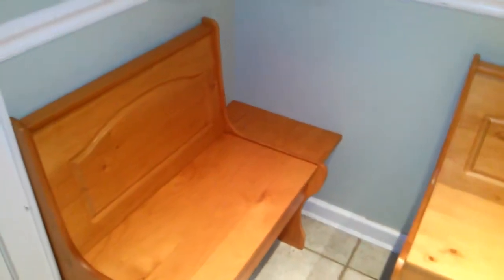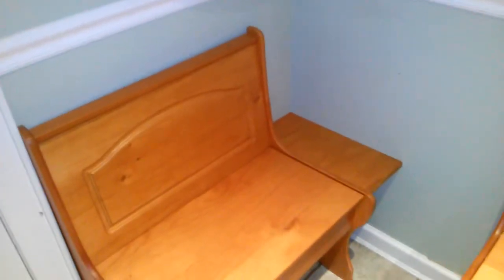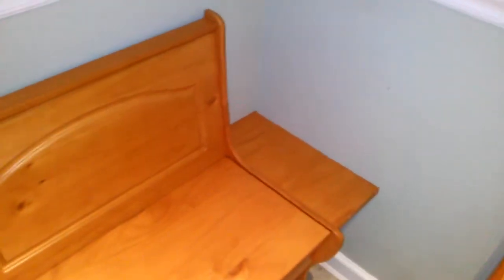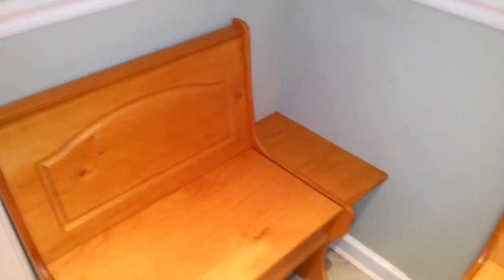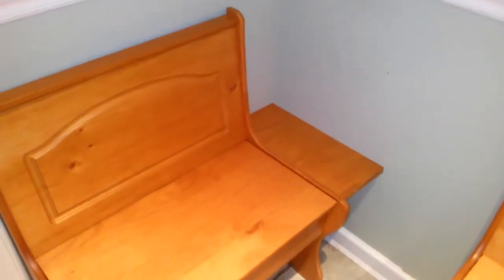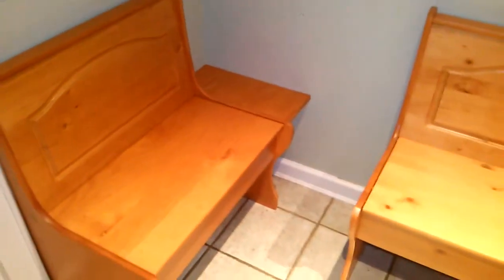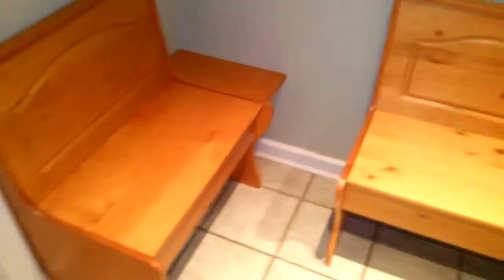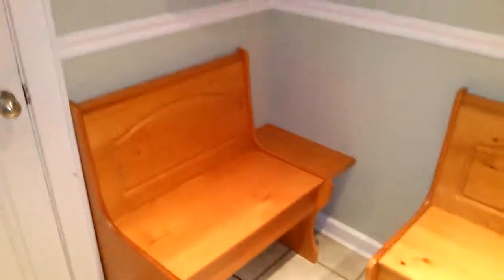HHC H Forde Breakfast Nook Installation After Video